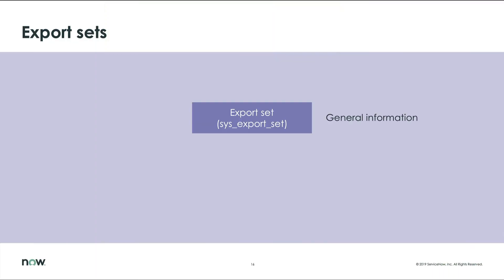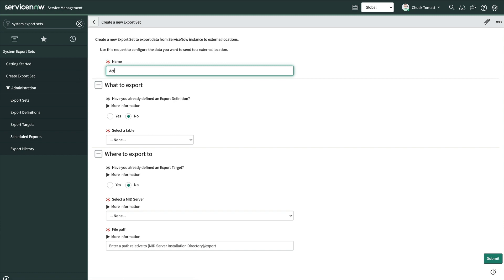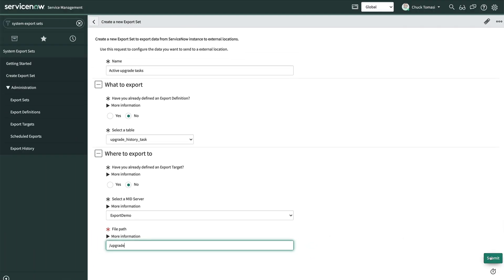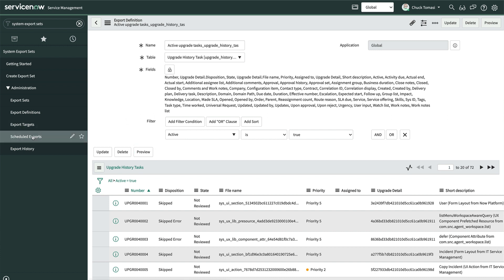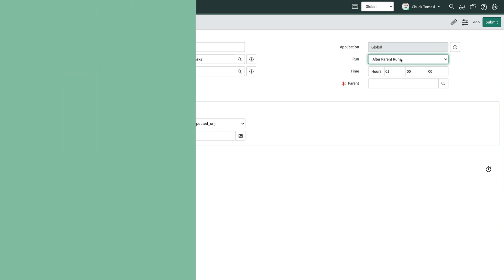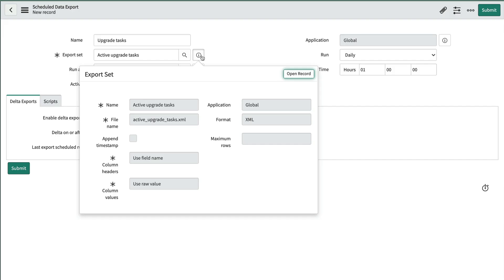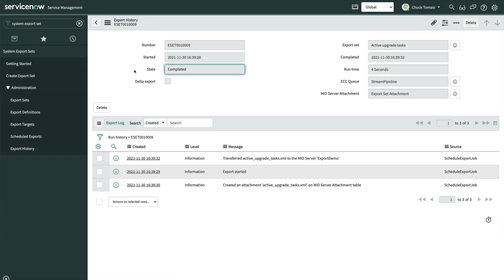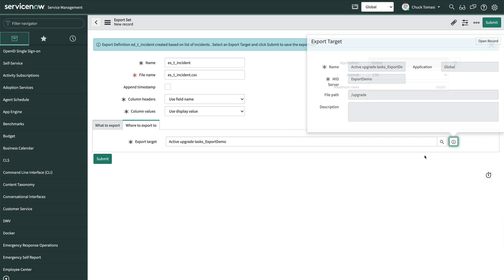Export sets - Learn Integrations on the Now Platform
In this video, we'll cover export sets. Export sets give us a way to automatically export a set of records to a remote system via a MID server.